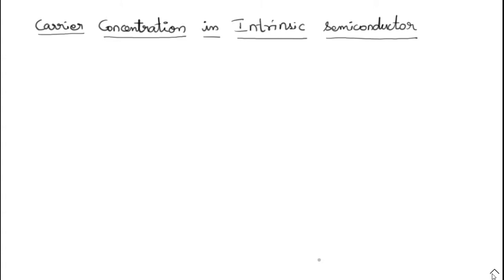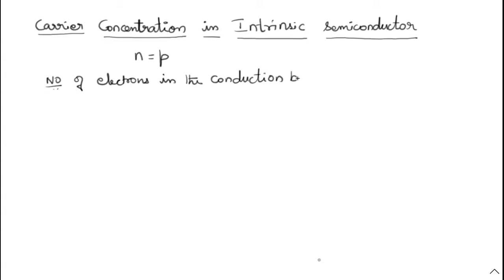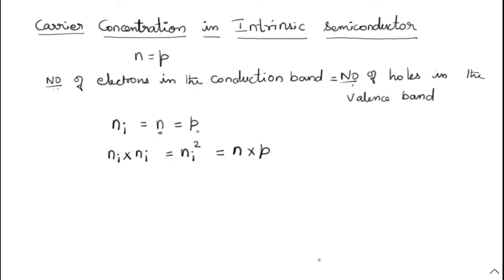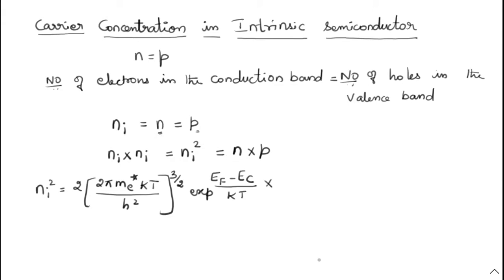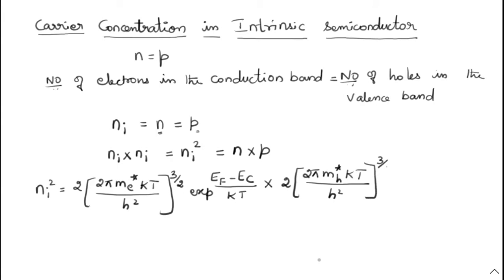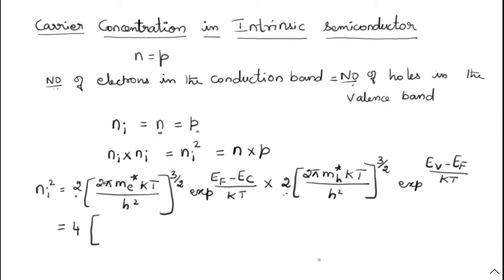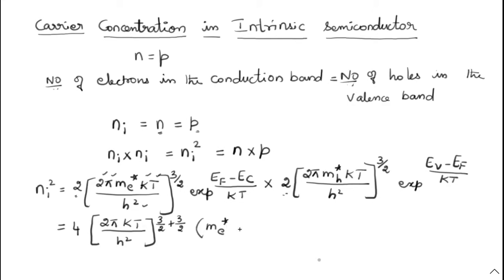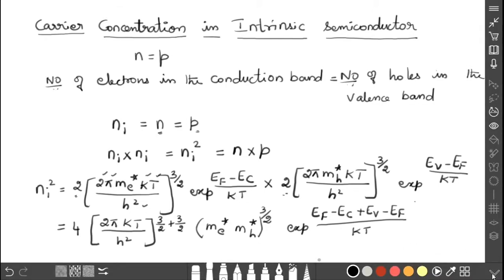Carrier Concentration in intrinsic semiconductor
In this video I explained the carrier Concentration in intrinsic semiconductor.